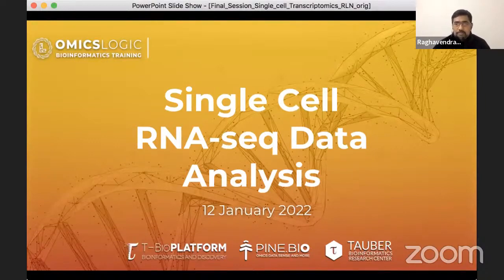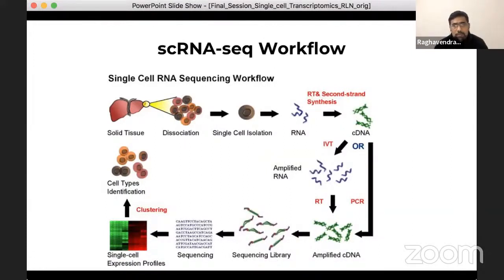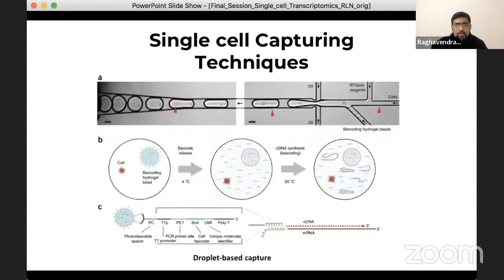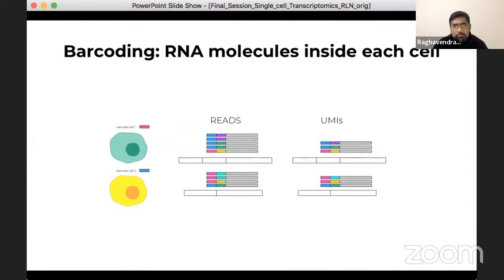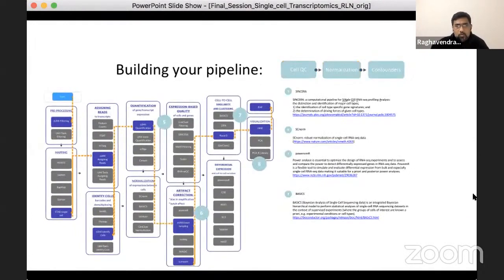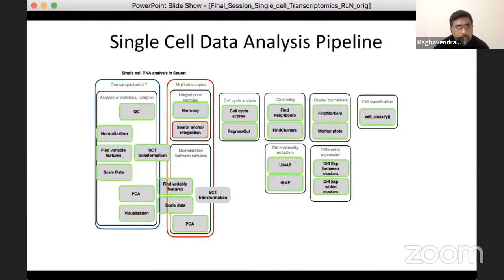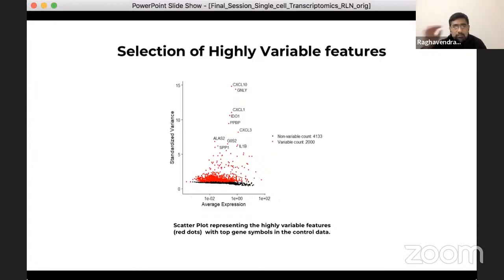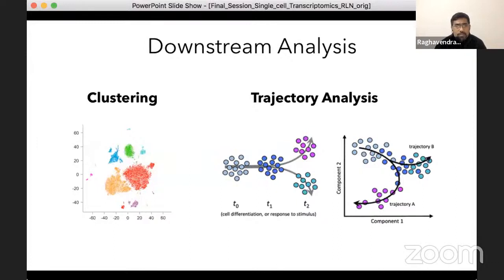Single Cell RNA-Seq | Data Analysis - Dr. Raghavendran L. (Bioinformatics Mentor, Pine Biotech)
In this video, you will learn about the extremely popular single-cell RNA sequencing and data analysis. OmicsLogic feels delighted to talk about the topic “Single-cell RNA seq Data Analysis” in the context of the Tauber BIoinfo Platform and how this analysis can be carried out using the platform in-build tools.

Single-cell RNA seq is a natural step forward from Bulk RNA seq methods but the complexity and the heterogeneity of the single-cell data are too high and as a result, much more emphasis is placed on normalization and advanced statistical methods involving Machine Learning methods and other dimensionality reduction methods.

Let’s first understand how single-cell transcriptomics is going to be deployed, so single-cell transcriptomics represents the profiling of all the messenger RNAs present in a single.

In the context of the Human Genome Project, Single-cell RNA seq is a very recent technology, because for a recent technology this has really a variety of ways how this profiling can be achieved and how this analysis can be performed?

To explore and learn more about various types of Multi-Omics Data Analysis using statistical and data science tools and methodologies, visit OmicsLogic Learn portal